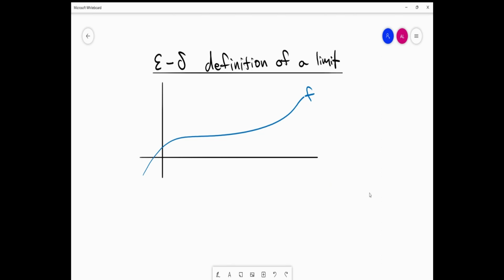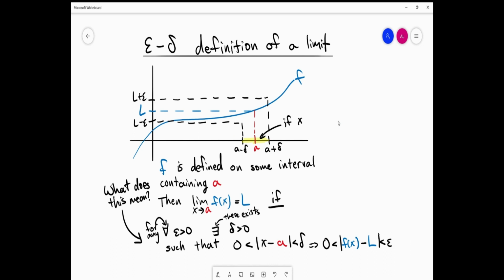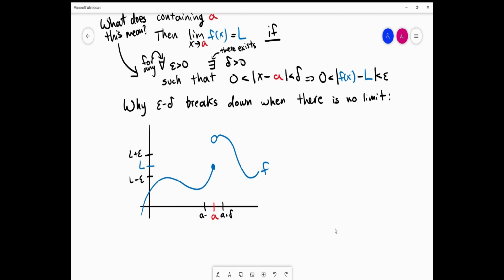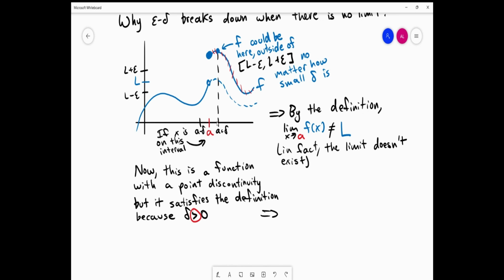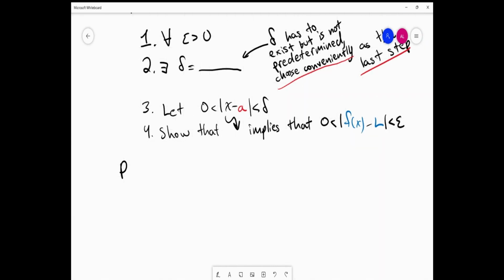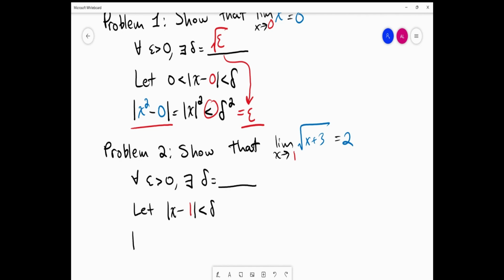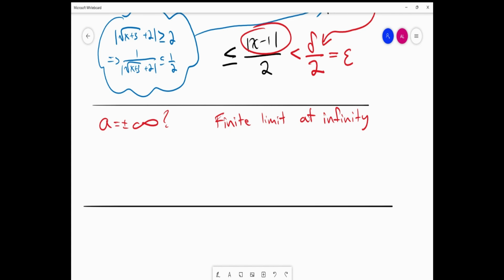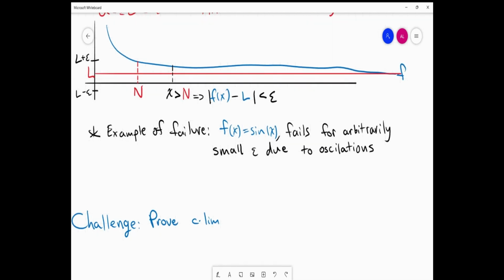Epsilon Delta Definition of a Limit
Even though limits are at the core of calculus, the definition of a limit as the value that a function "approaches" is not mathematically rigorous. In this video, we introduce the formal epsilon-delta definition of a limit and take a look at its applications.

Below are some great resources to learn more about epsilon-delta (and math in general!):

This video was made by request. Video requests can be sent to my email (see the about section).